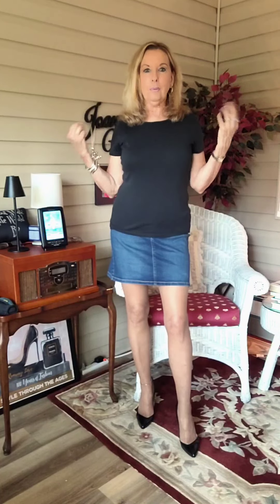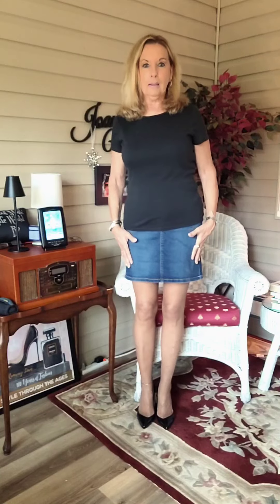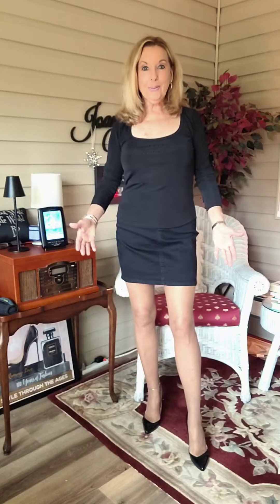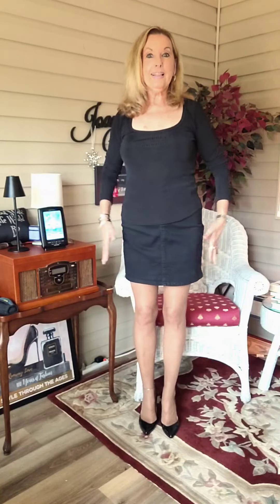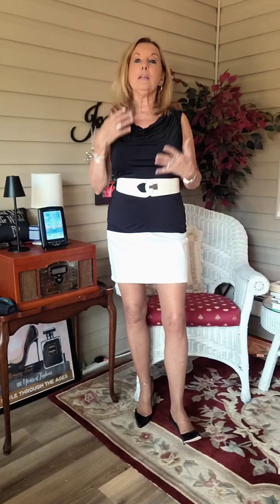A Cool Touch to Summer Heat Pairing Cute Skirts With Beautiful Classic Pumps!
Trying to figure out what to wear in the summertime can sometimes be a challenge. No matter the temperatures outside you want to look cool and put together and watch my video to see how!